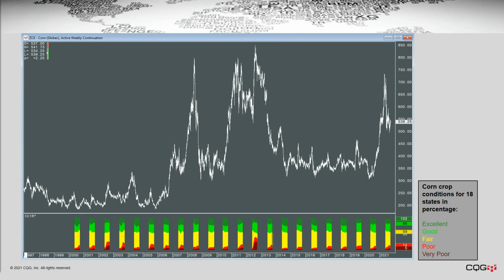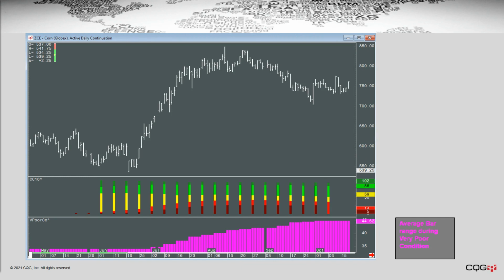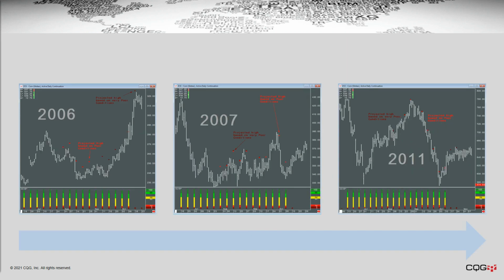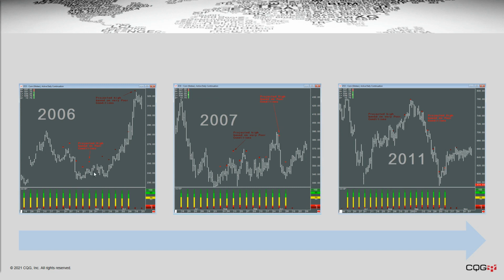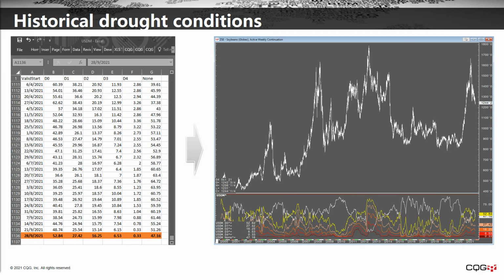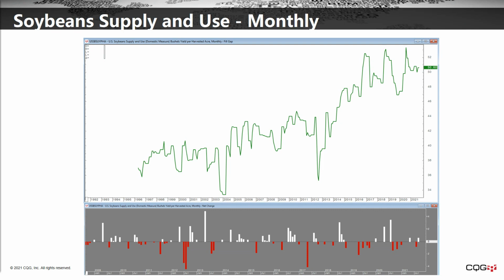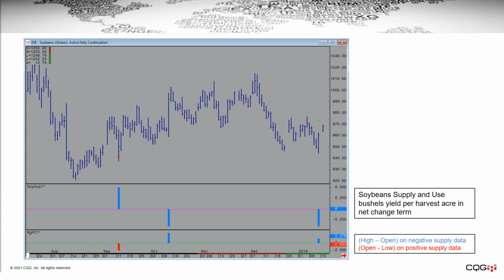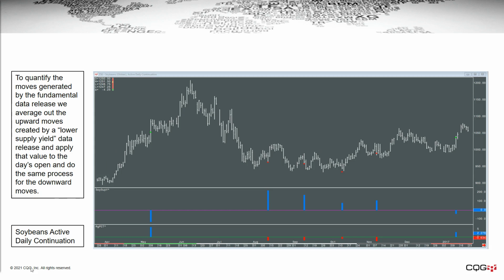CME協賛オンラインセミナー「新型コロナウイルスと迎える3年目の見通し ～コモディティ市場への影響～」テーマ: 穀物先物市場：ファンダメンタルズを定量化する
第二回のオンラインセミナーのテーマは『農産物市場』。CQGプロダクトスペシャリストAPAC責任者のアンソニー・コーヘンによるプレゼンです。（2021年10月14日）